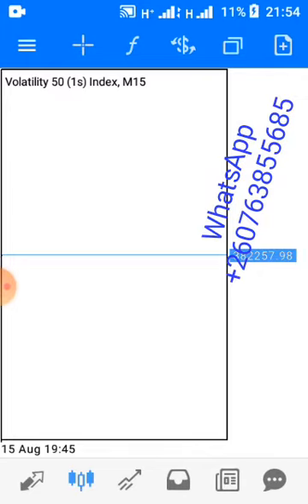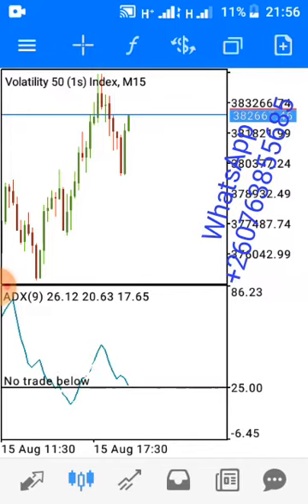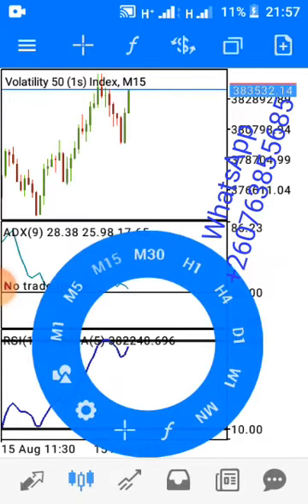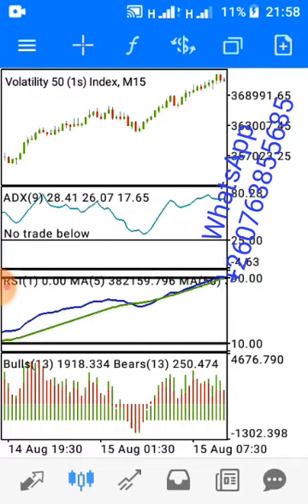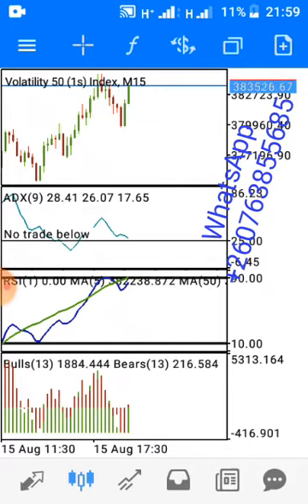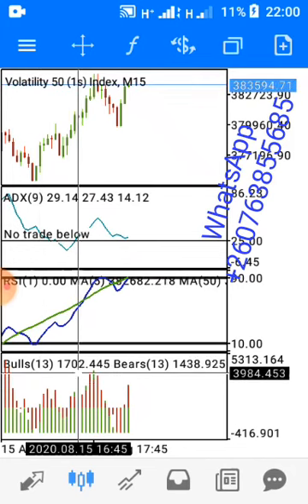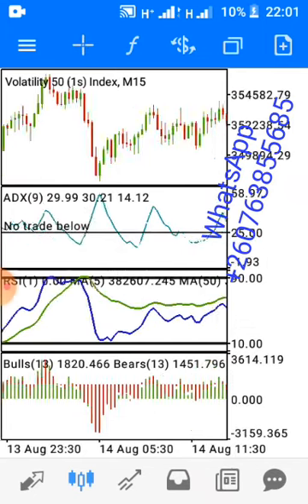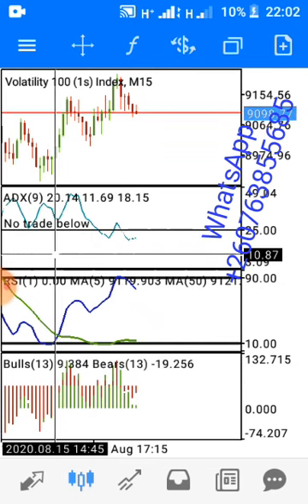Trading volatility index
This a strategy for trading volatility index both Hf and 1s found on binary